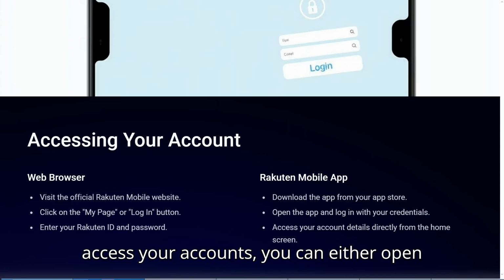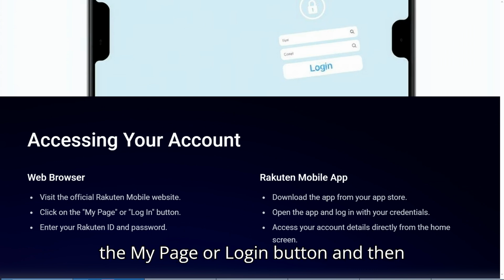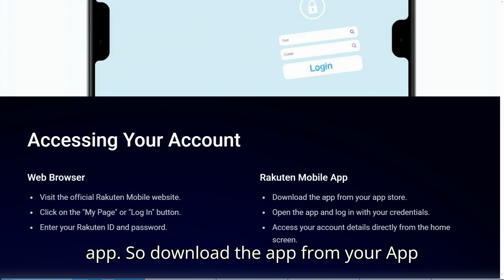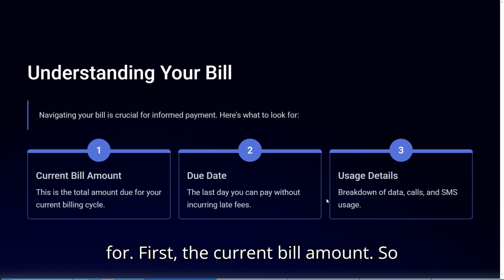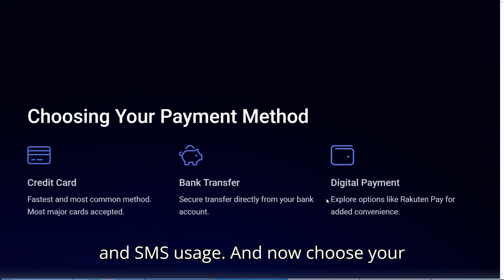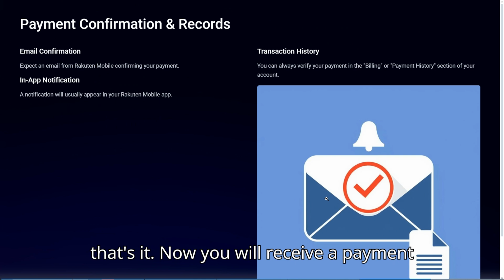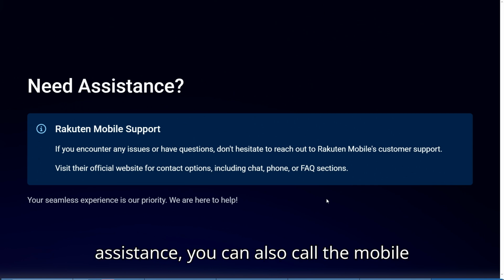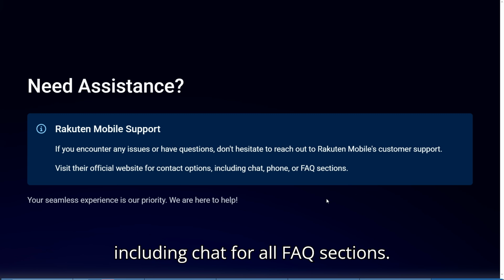How To PAY RAKUTEN PHONE BILL! | BEST NEW METHOD 2025!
Learn how to pay your Rakuten Mobile phone bill easily using the updated method for 2025. Whether through the My Rakuten app or official website, this guide covers the fastest and most reliable steps.